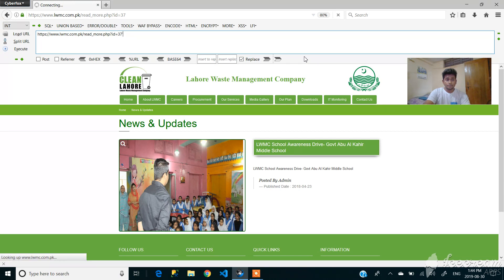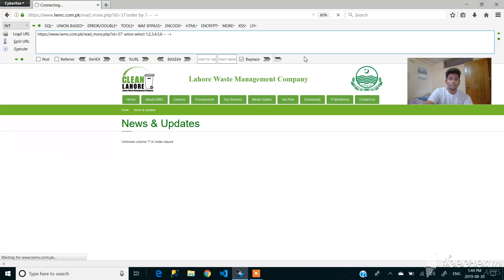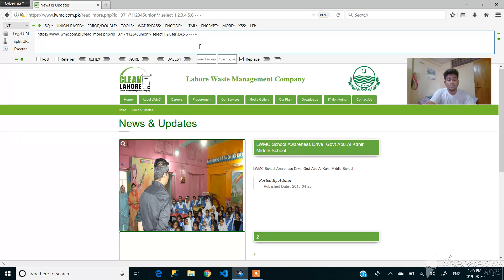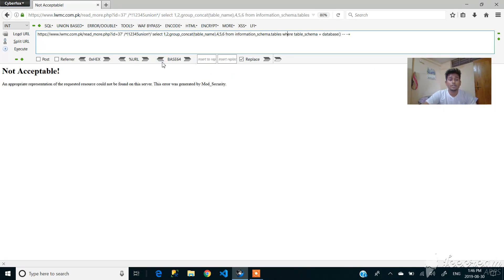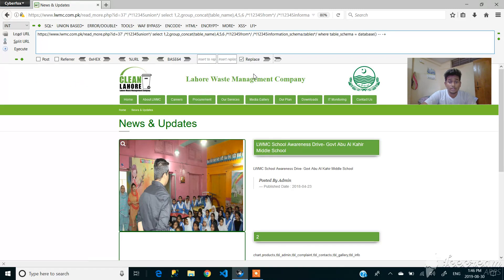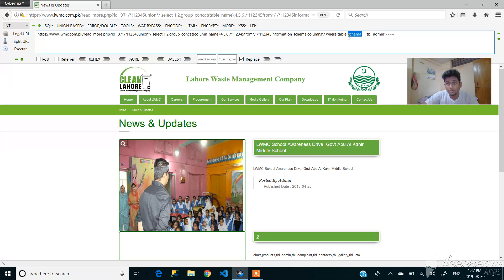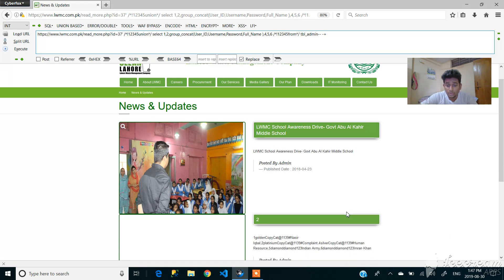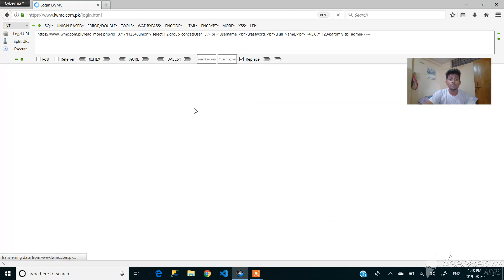SQL Injection (Mod Security Bypass)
SQL steps are on the first comment